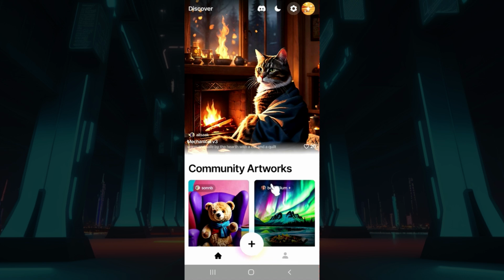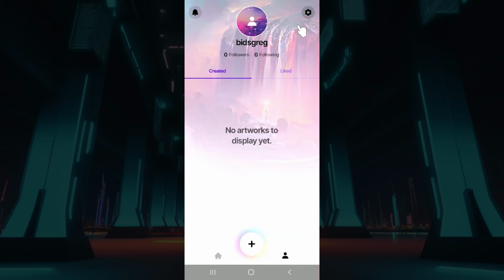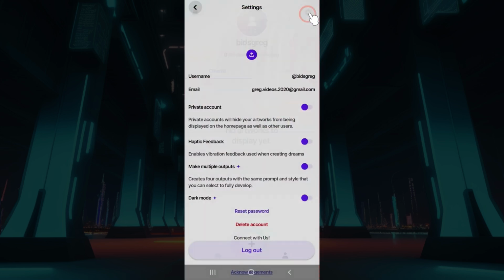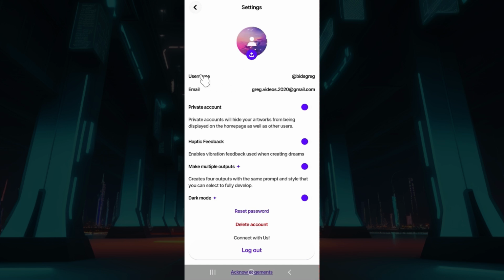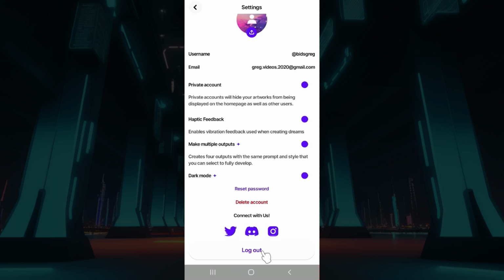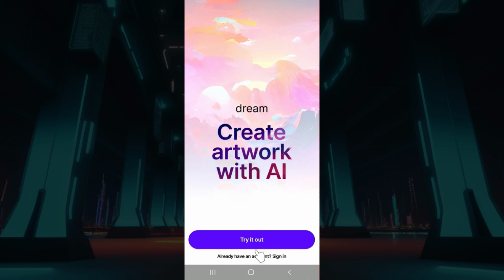How to Sign Out Wombo Dream (2024) | Wombo Dream AI Logout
In this video, I'll show you how to sign out of the Wombo Dream app quickly and easily. If you've been using the app and need to log out, this step-by-step guide will help you do it without any hassle. Follow along as I walk you through the process to ensure you can sign out whenever needed.